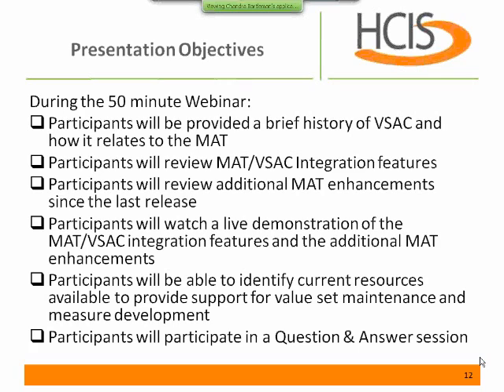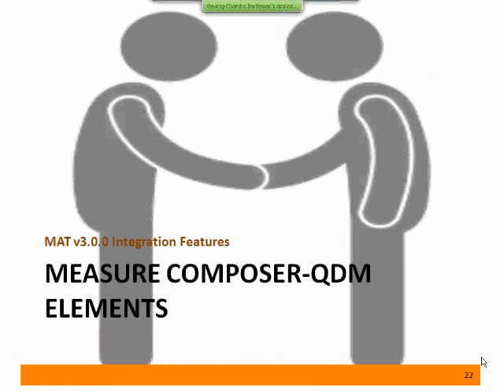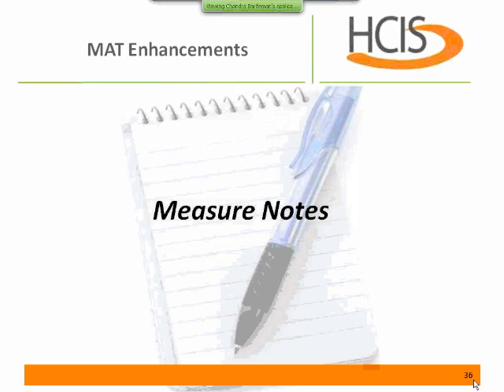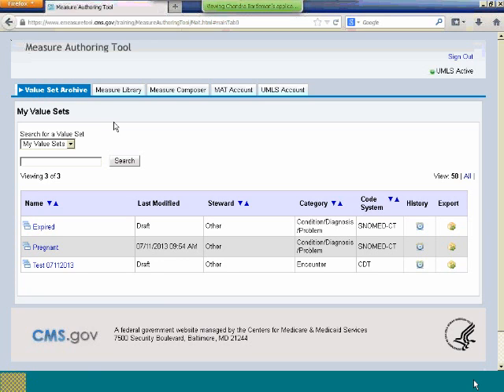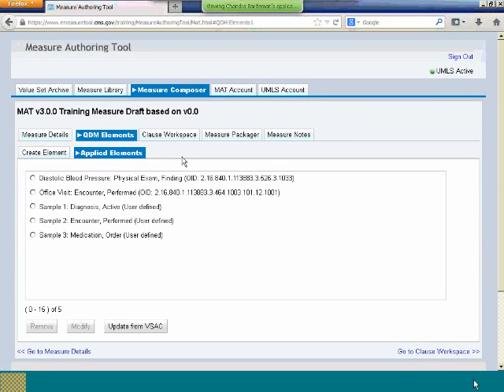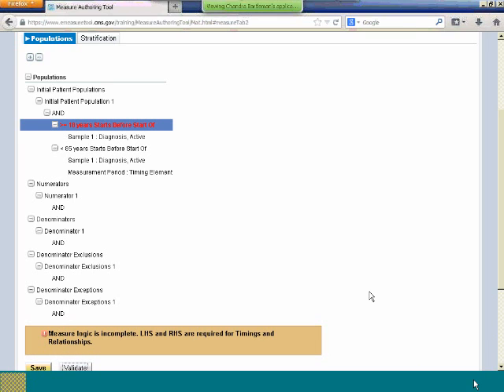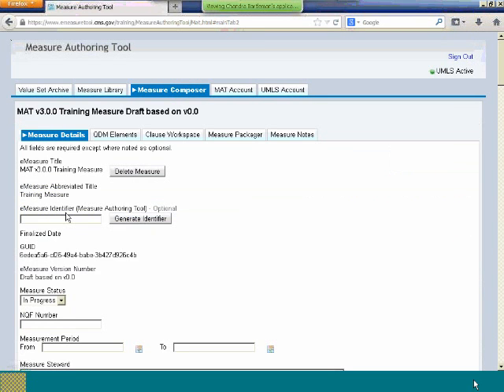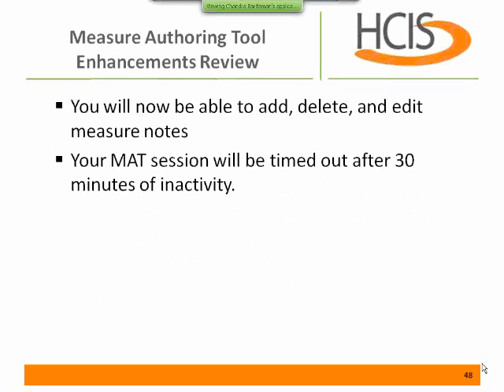MATv3.0.0 Better Together: the MAT and VSAC Integration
The Measure Authoring Tool released version 3.0.0 on November 22, 2013. MATv3.0.0 includes new features to support the MAT and VSAC integration. This training webinar guides MAT users through the new features and enhancements included in this release.